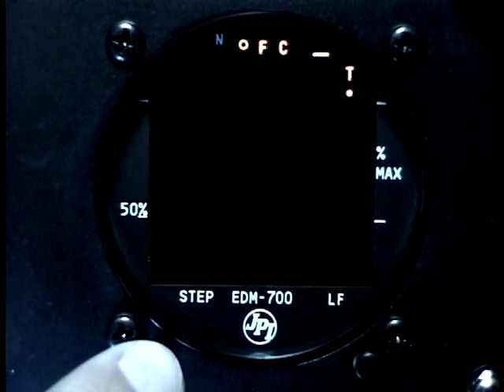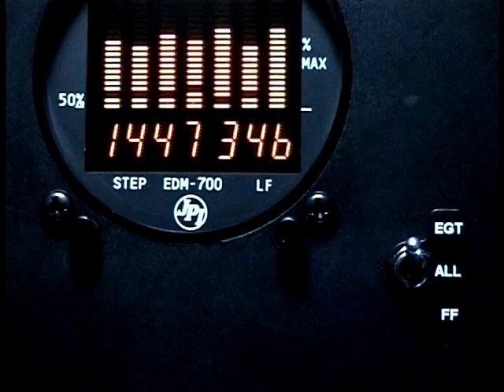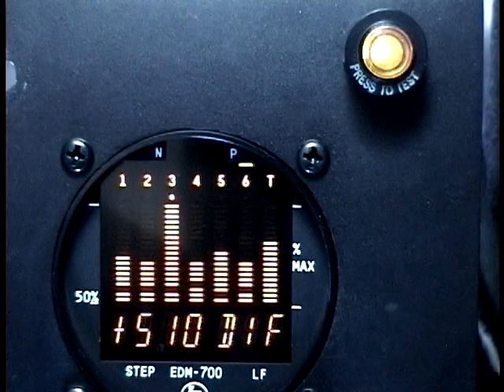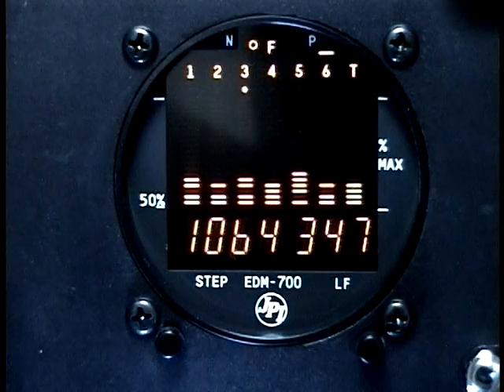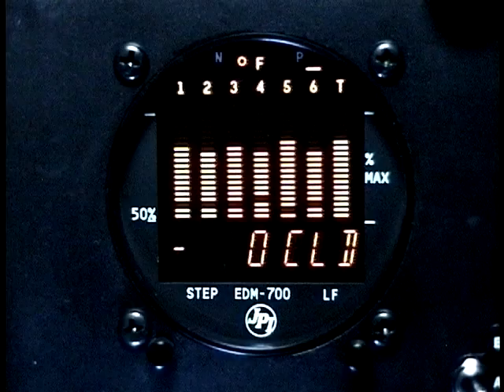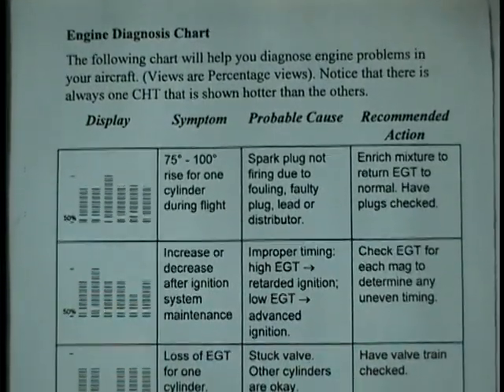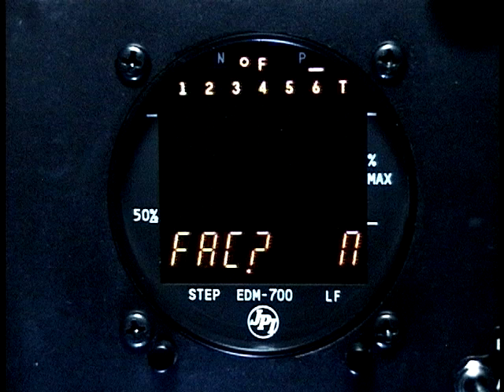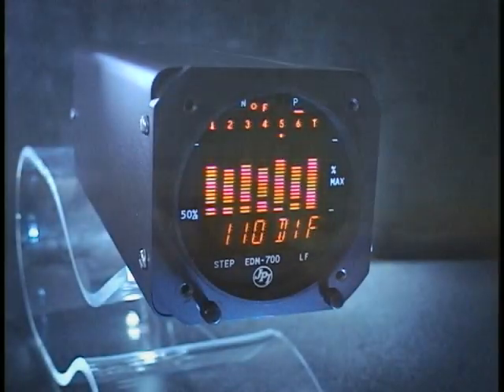JPI EDM 700 800 Fuel Flow, Normal Ops, Programming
View and learn about the classic JP Instruments EDM 700. This segment will walk you through fuel flow, normal opperations and the pilot programming features of the 700.